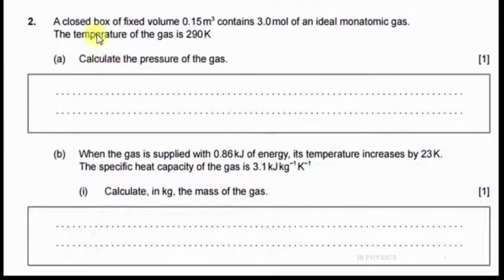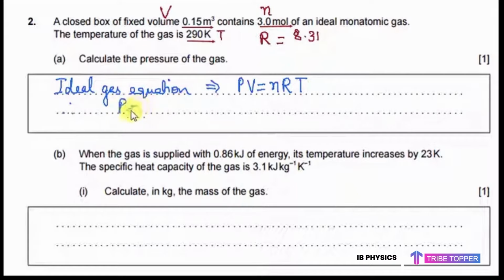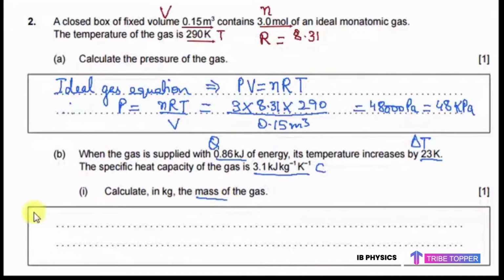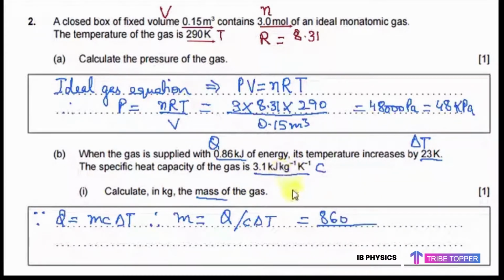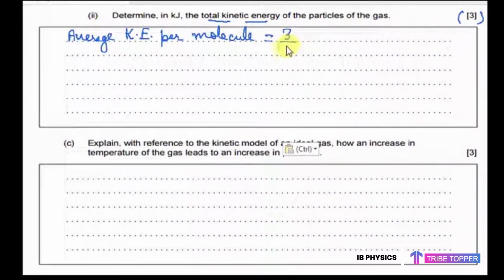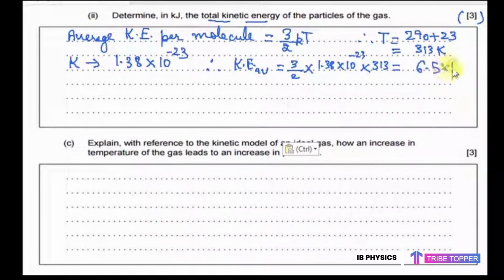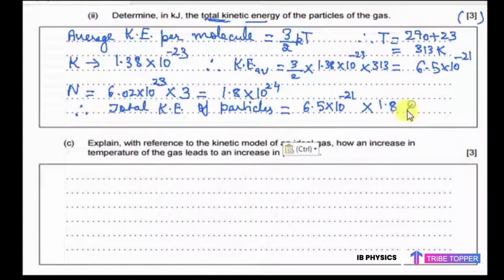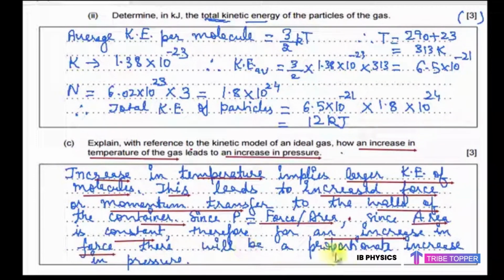IB Physics | Thermal Physics | Past Paper Solution | Tribe Topper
"In this video you will learn to solve the numerical problems based on ideal gas equation. A closed box of fixed volume 0.15m^3 contains 3.0mol of an ideal monoatomic gas. The temperature of the gas is 290K. Calculate the pressure of the gas.
If you have any queries, please post a comment. We will soon post a video response."